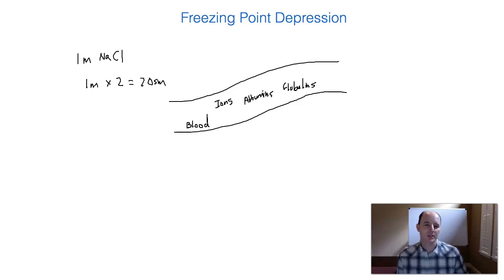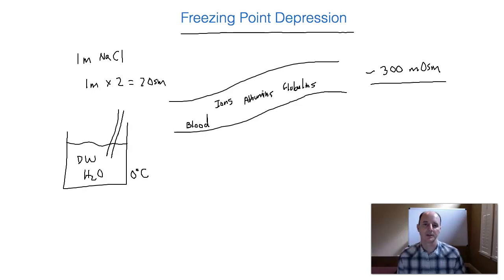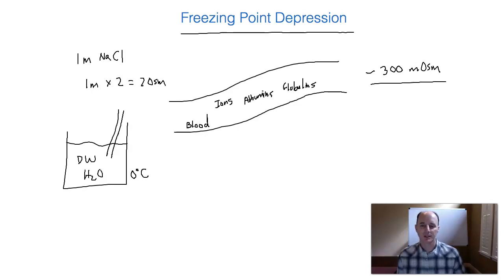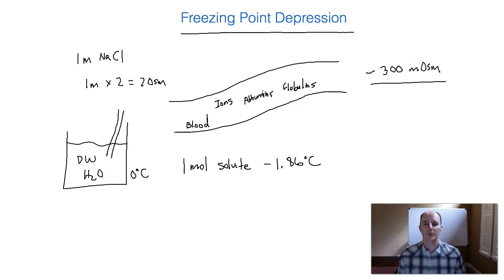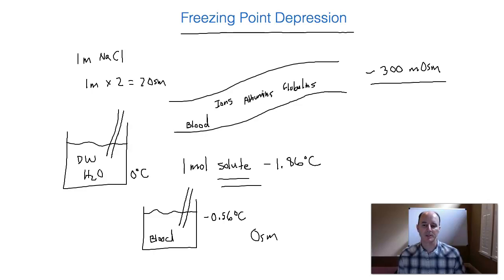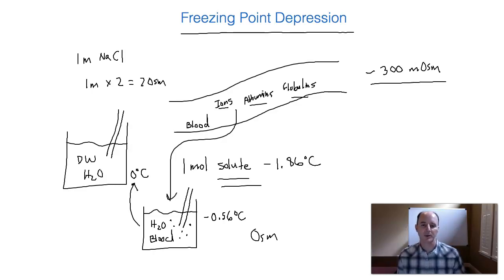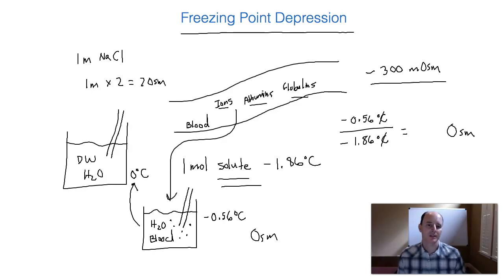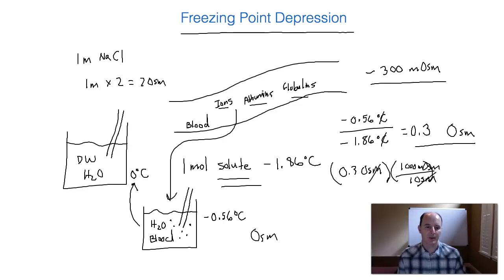Freezing Point Depression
This video describes how to calculate the concentration of a complex solution in osmolality and milliosmolality using the freezing point depression of water.